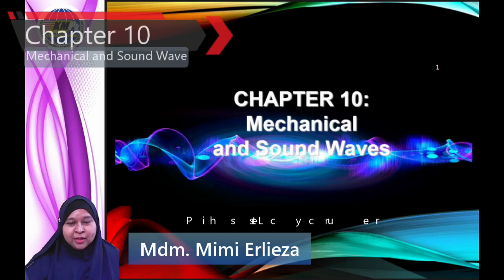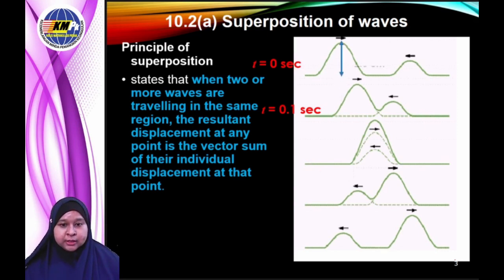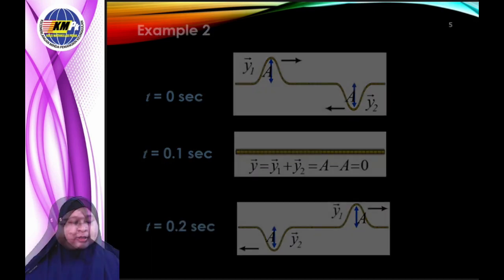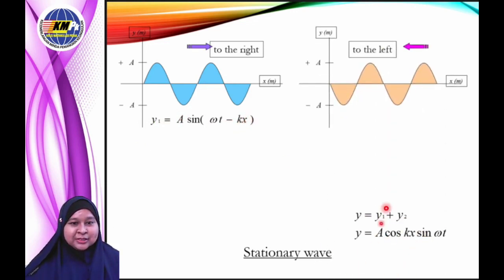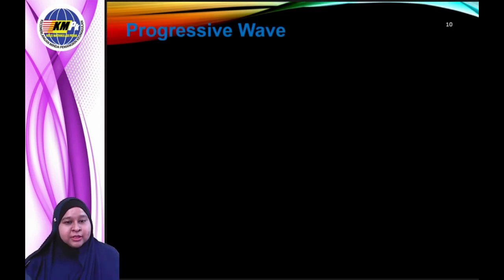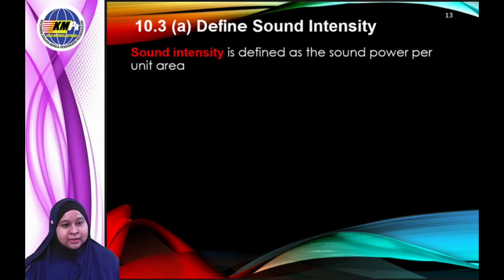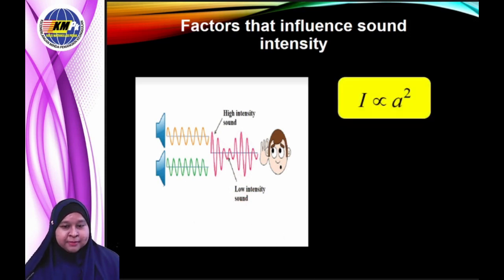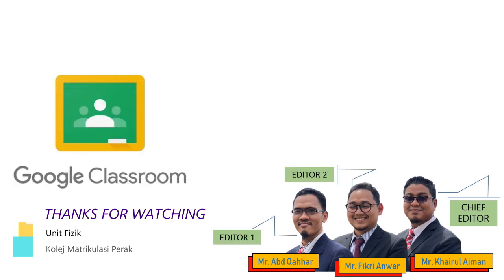Week 11 : 10.0 Mechanical and Sound Waves [10.2&10.3]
Learning Outcome:
10.2 Superposition of Waves
10.3 Sound Intensity